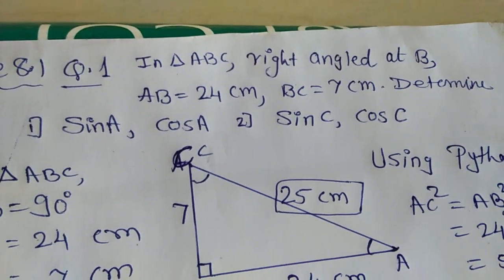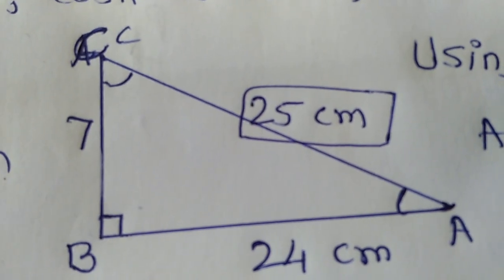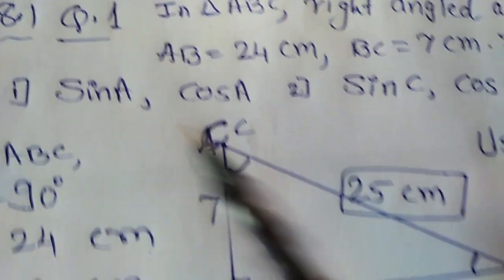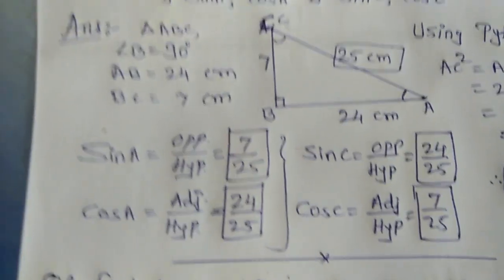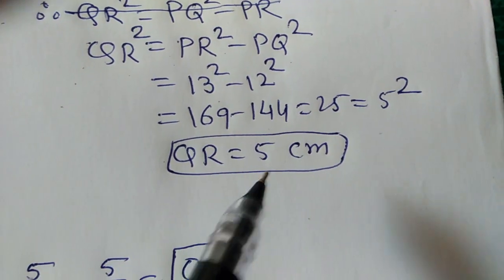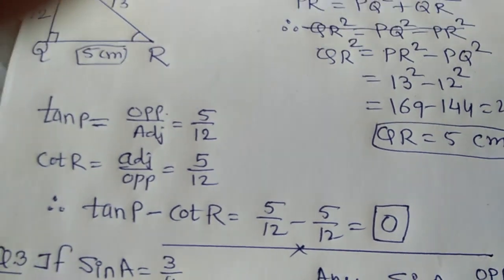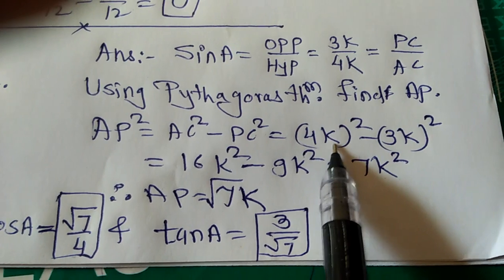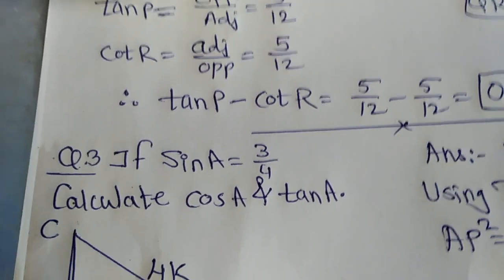Samarpan Gnyan School ,Maths, Class X, Trigonometry- 2